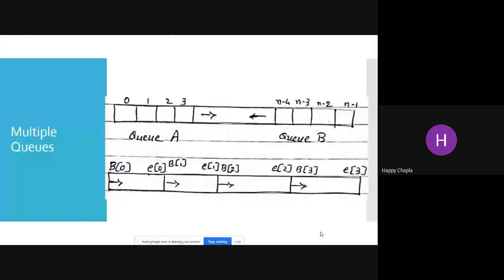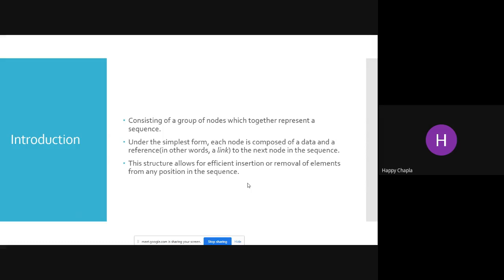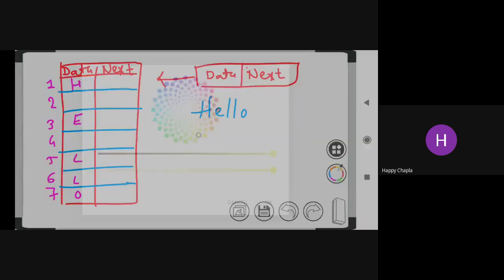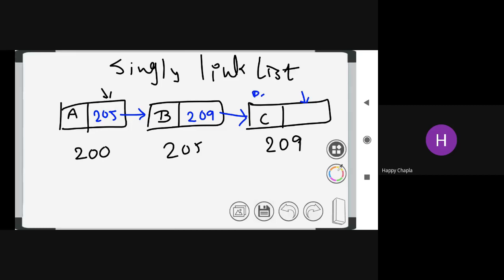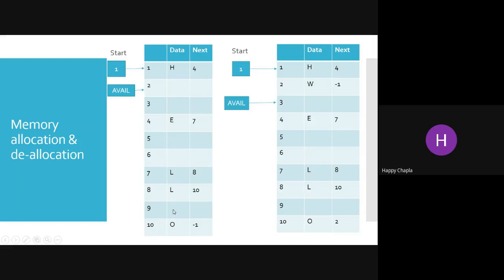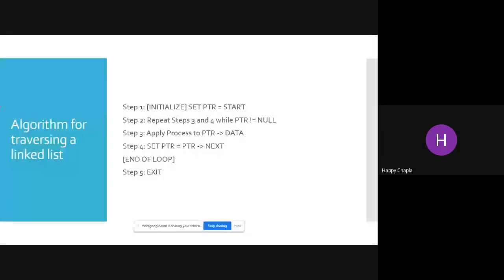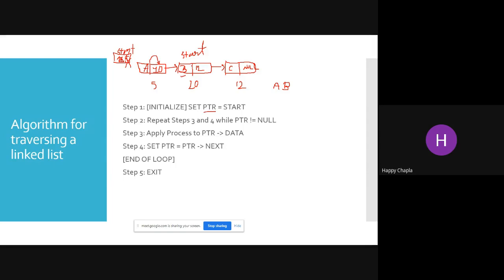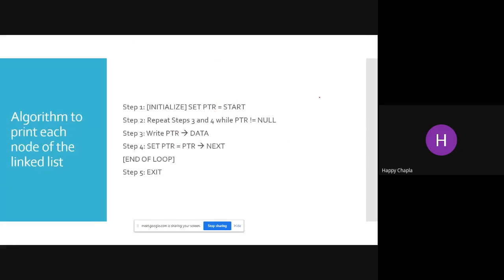3PC1_DS_Linear Data Structure-Singly Linked List-Part13_HCC_03-10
Unit-2: Linear Data Structure-Singly Linked List